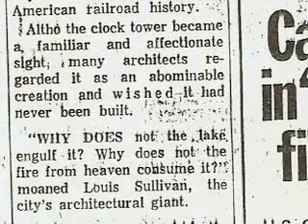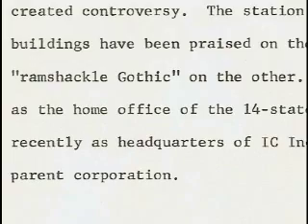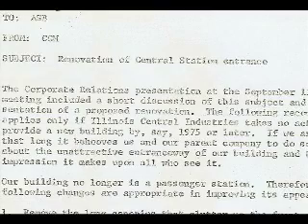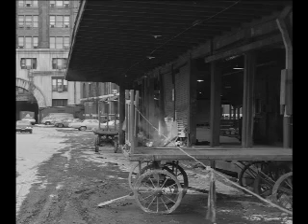Twelfth Street/ Roosevelt Road (Part 1 of 2)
Is it a barn? Ruins from an ancient civilization? No, it's Chicago's most chthonian train station! Thankfully, this feature will not be presented in Smell-O-Vision.

-Nick Collias
  Felipe Diaz-Arango
  Lizzie Himmel